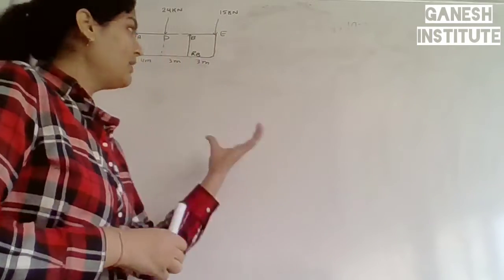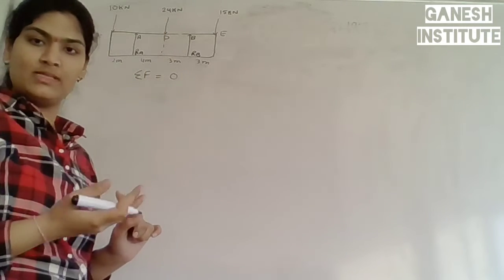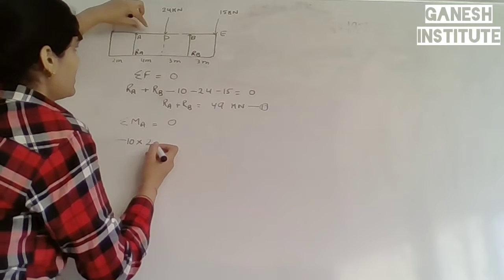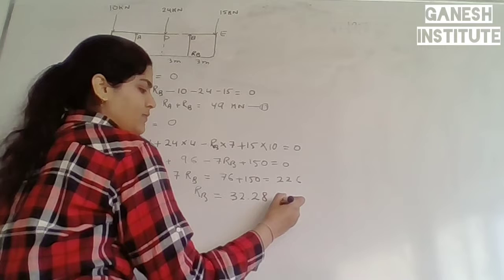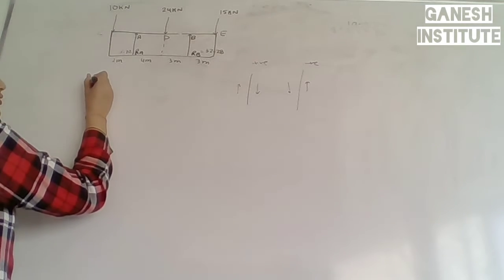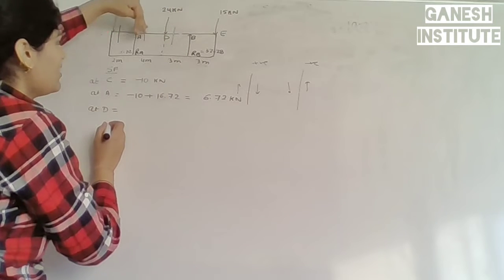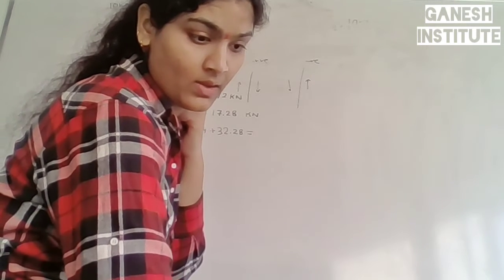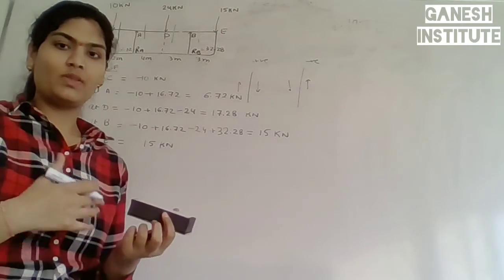Shear force diagram and bending moment diagram part 2